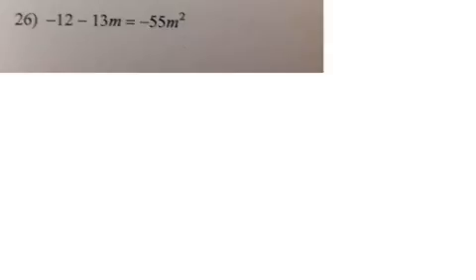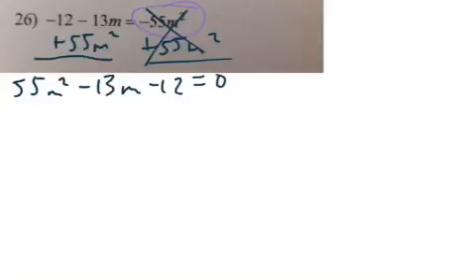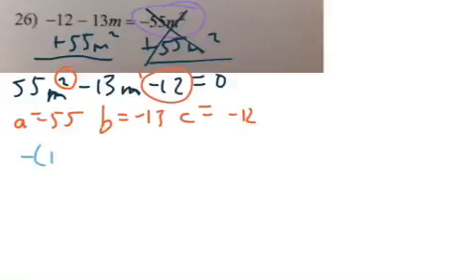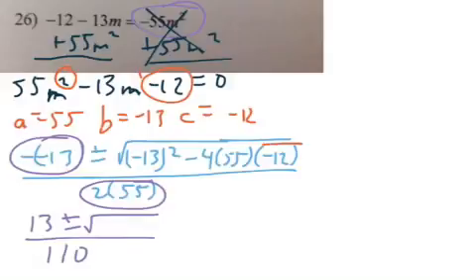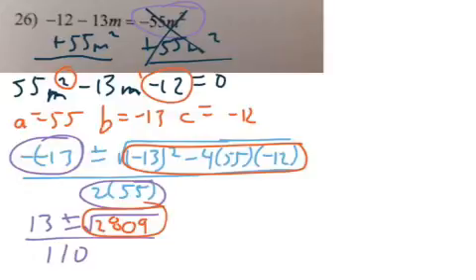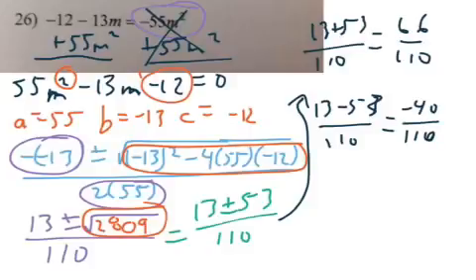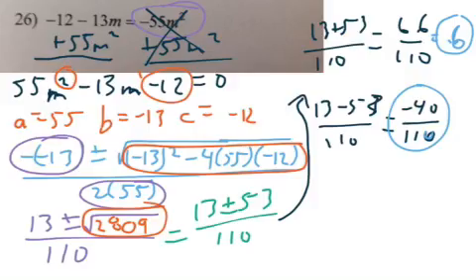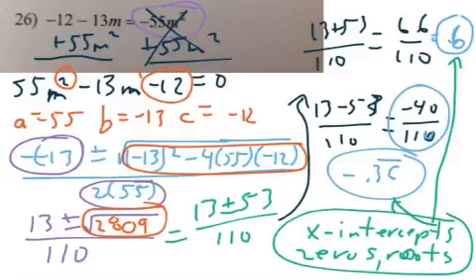SOLVING ONE DIFFICULT QUADRATIC EQUATION